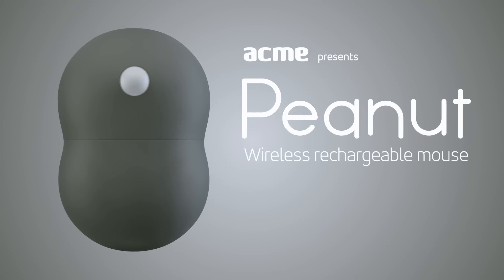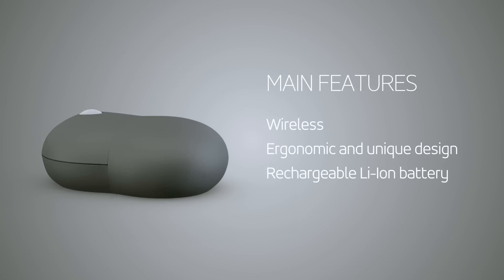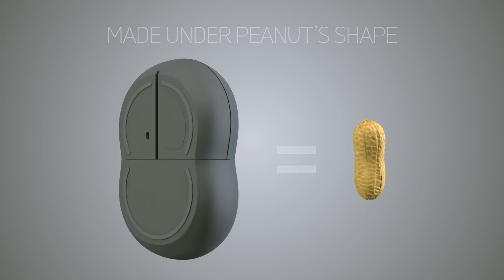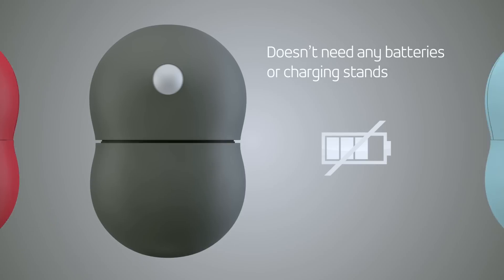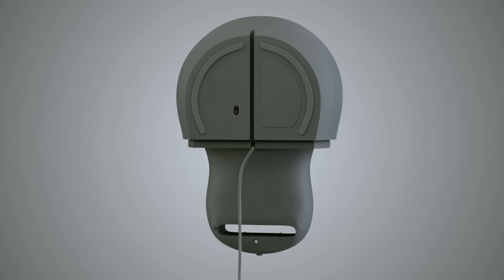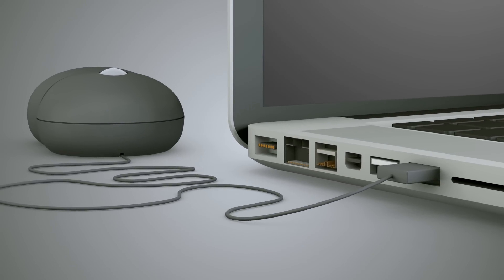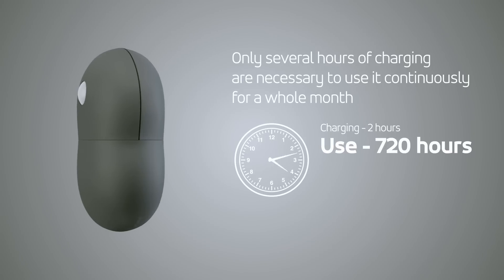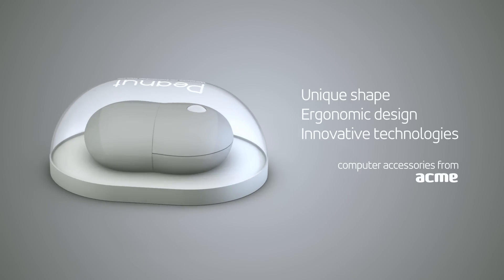ACME Peanut Mouse EN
"ACME Europe" presents "ACME Peanut mouse". The mouse stands out by two main features: exclusively ergonomic design & innovative technologies. The design is made under peanut's shape - symmetrical design suits both left and right-handed users; whereas soft rubber finishing makes it pleasant to use. Demanding unique taste user has several subtle and stylish color options. "ACME Peanut mouse" doesn't need any rechargeable batteries or charging stands - instead of this, it has integrated Li-polymer battery and is rechargeable via USB cable; therefore user doesn't need any extra time for charging. "Peanut mouse" has battery saving mode - only several hours of charging are necessary to use it continuously for a whole month. ACME recommend "ACME Peanut mouse" as unique shape & innovative technologies computer accessory for the affordable price.